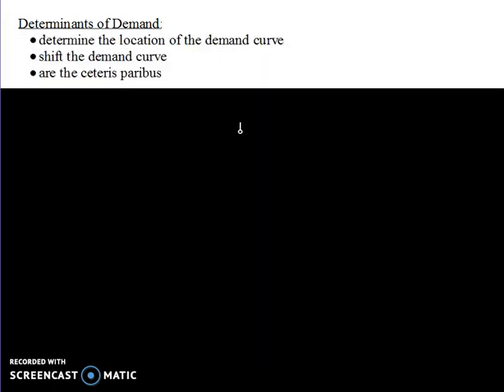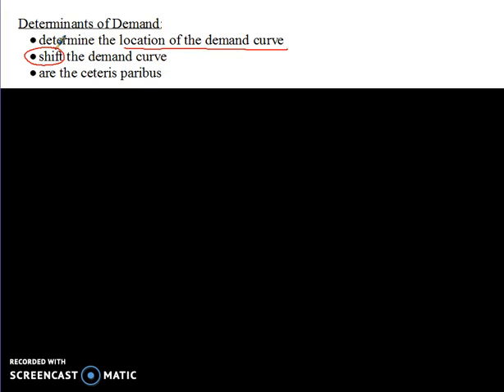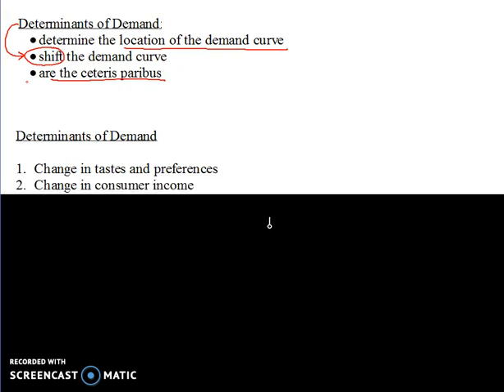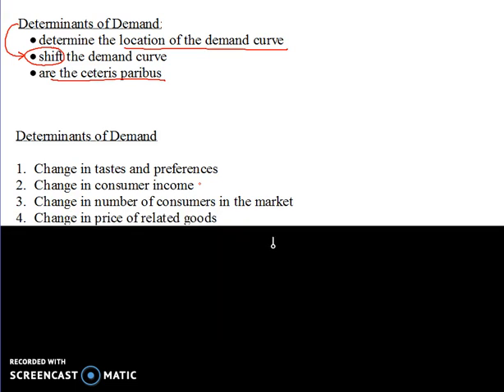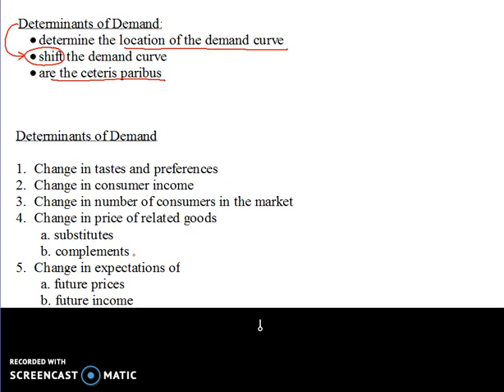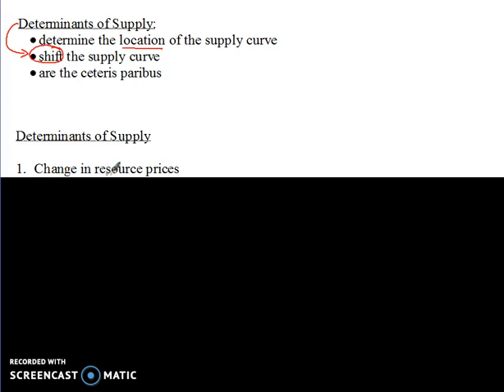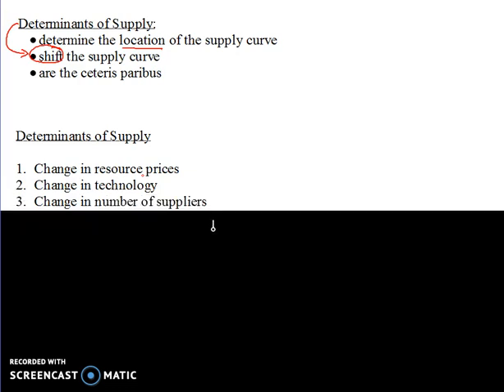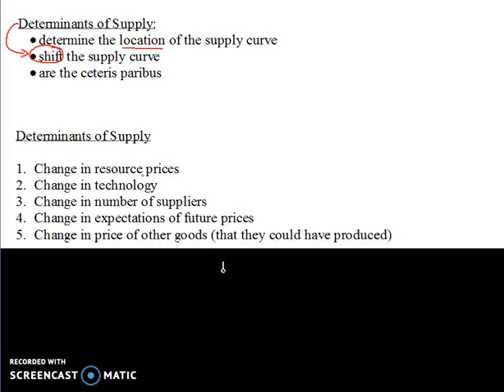Determinants of Supply and Demand